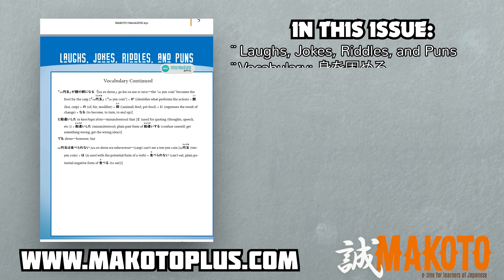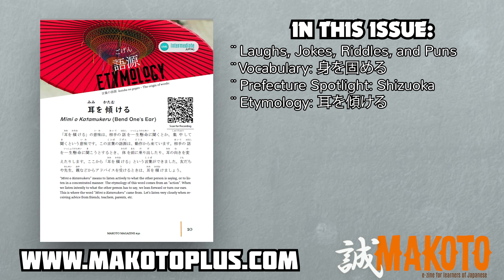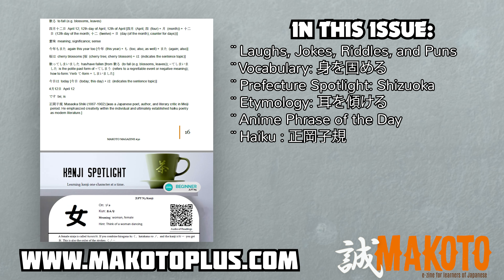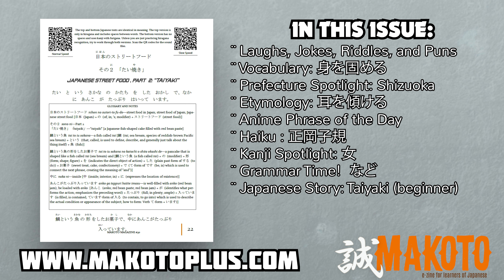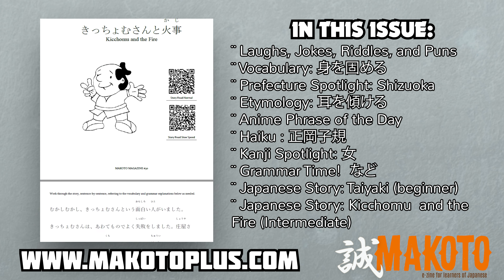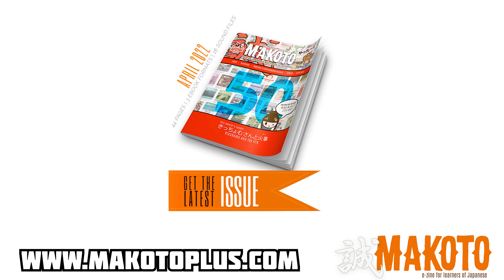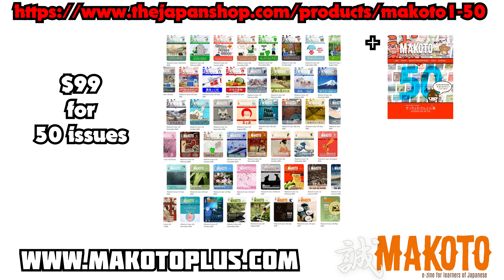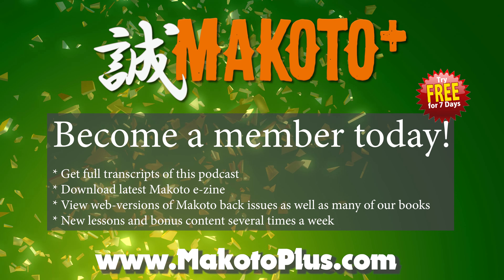Inside Makoto #50 Issue - For Beginners to Intermediate Students of Japanese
Four years ago, we began a project called Makoto. It is a monthly e-zine (there's a print version now too!) for learners of Japanese.

Each issue contains articles on Japanese culture, language, kanji, haiku, geography, anime phrases, and more.

Plus each and every issue has two stories. One for beginners and one for upper beginners to intermediates.